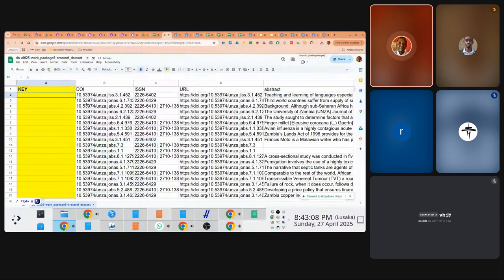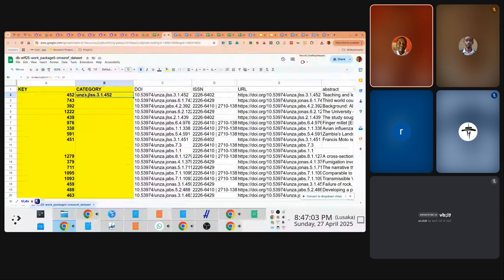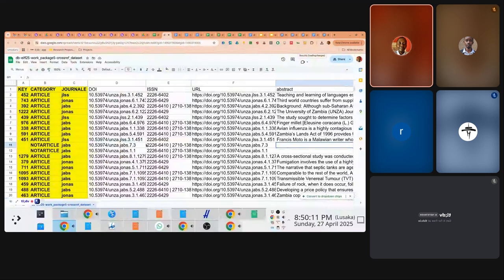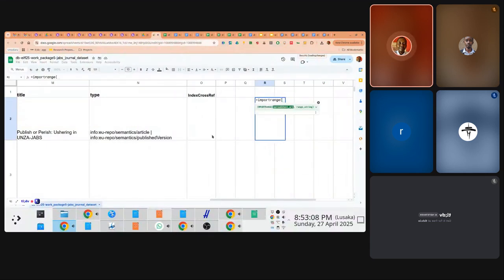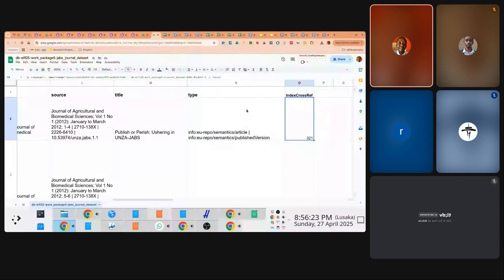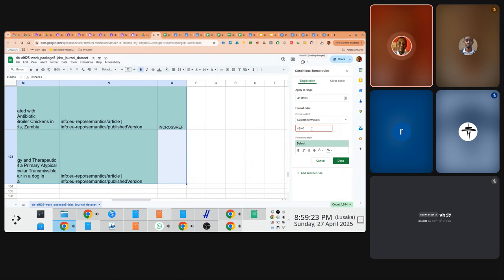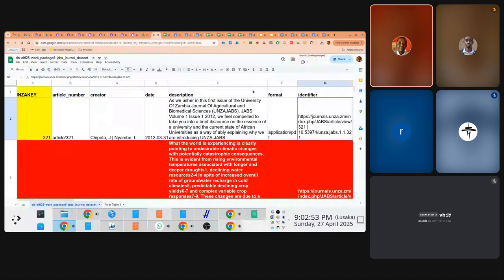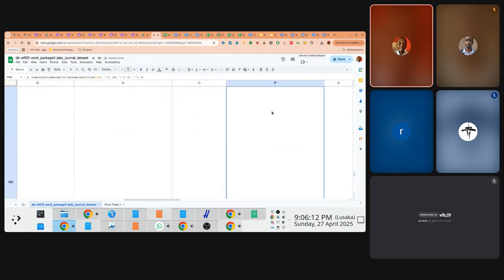Data Analysis | Split, Index, Importrange, Vookup, If and Iferror Functions in Google Sheets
In this screencast snippet, spliced from a research progress meeting tied to the University of Zambia Diamond Open Access Project [1], we quickly go through a crude way of analysing data from two different sources using a series of Google Sheet functions [2].

## Timeline
Coming Soon!